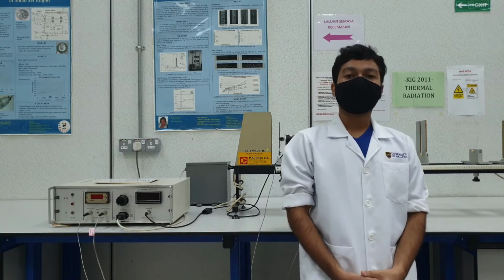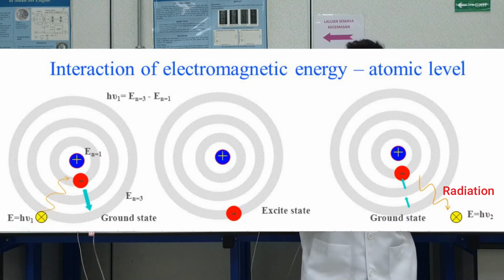KIG2011 Thermal Radiation